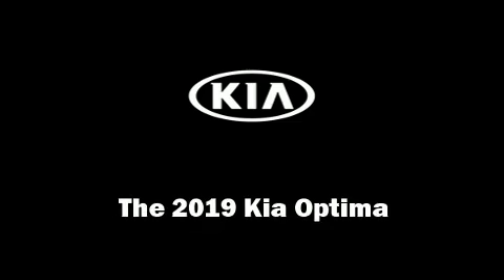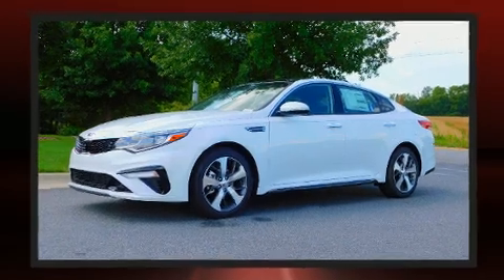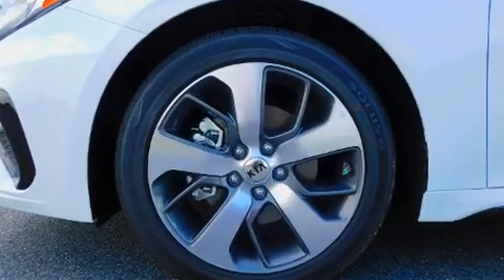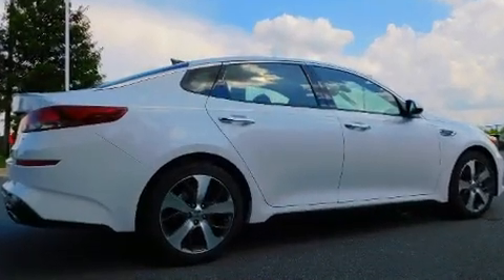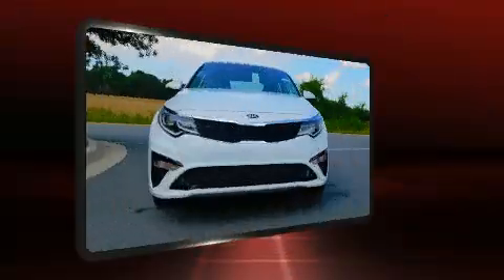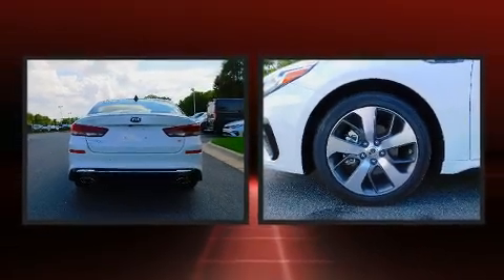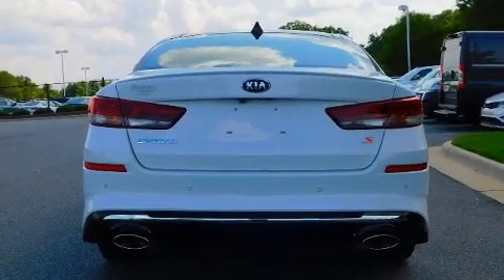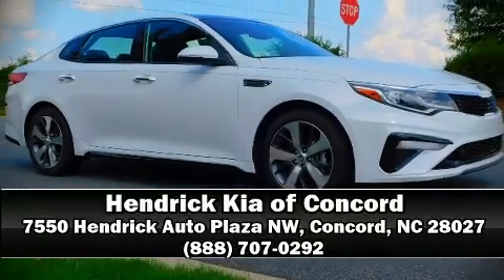2019 Kia Optima S in Concord, NC 28027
7550 Hendrick Auto Plaza NW

You can expect a lot from the 2019 Kia Optima. This 4 door, 5 passenger sedan is waiting for you to take home! It features an automatic transmission, front-wheel drive, and a 2.4 liter 4 cylinder engine. Kia prioritized fit and finish as evidenced by: front dual-zone air conditioning, front fog lights, heated door mirrors, power windows, remote keyless entry, an overhead console, and more. For drivers who enjoy the natural environment, a power moon roof allows an infusion of fresh air. Audio features include an AM/FM radio, steering wheel mounted audio controls, and 6 speakers, enhancing the audio experience throughout the interior. Kia also prioritized safety and security by including: dual front impact airbags with occupant sensing airbag, head curtain airbags, traction control, brake assist, anti-whiplash front head restraints, a panic alarm, an emergency communication system, and 4 wheel disc brakes with ABS. This car was designed with safety in mind, allowing you to drive with even greater assurance. We pride ourselves in the quality that we offer on all of our vehicles. Please don't hesitate to give us a call.